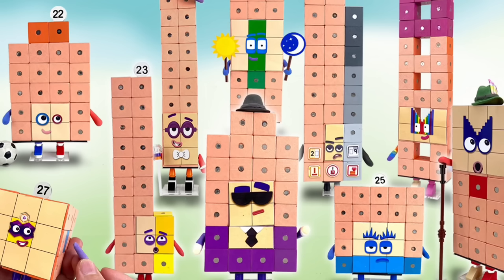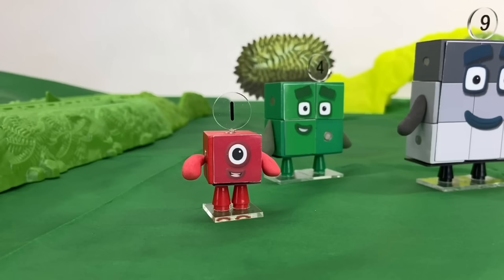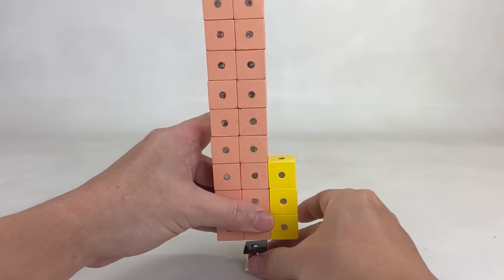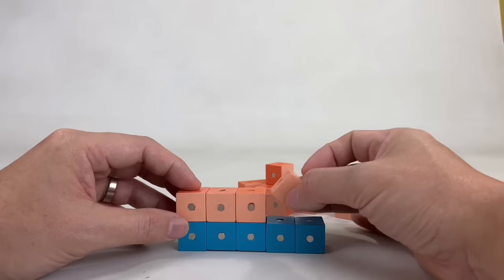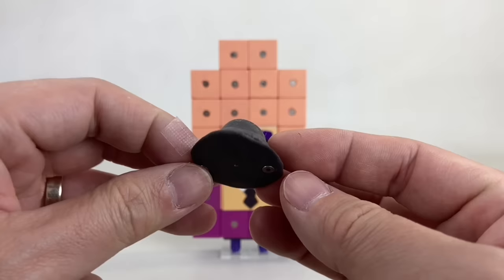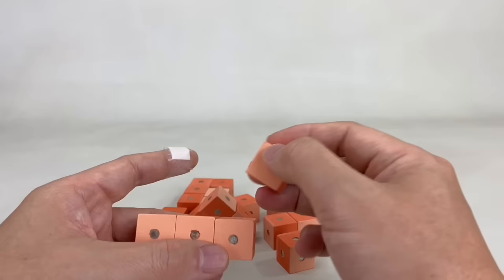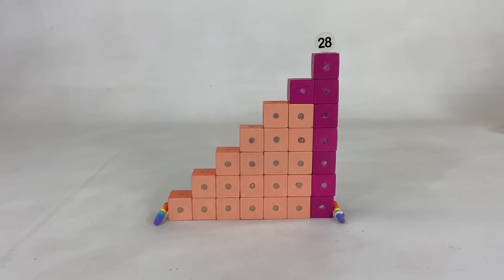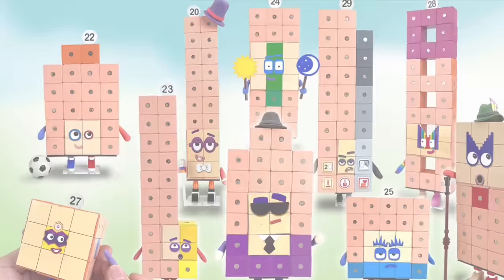Magnetic Numberblocks DIY Toys 20’s || Keith’s Toy Box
We made custom Numberblocks toy figures with moveable arms, legs, changeable facial expressions and accessories!  These are our best Numberblocks toys yet!  These are based on the CBeebies hit show Numberblocks, these buildable blocks are a fun way to learn numbers and the ideal companion to the show!   This video has the Roaring 20's - 20 to 29, including their accessories.